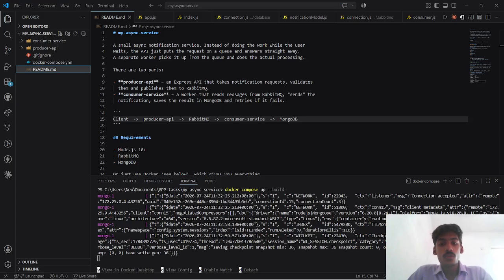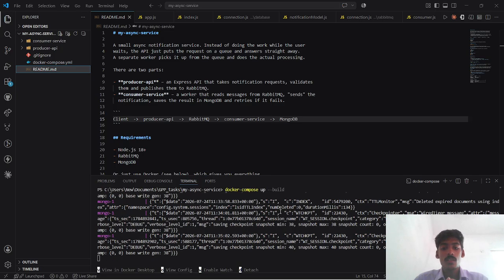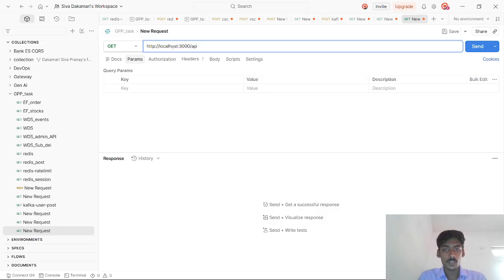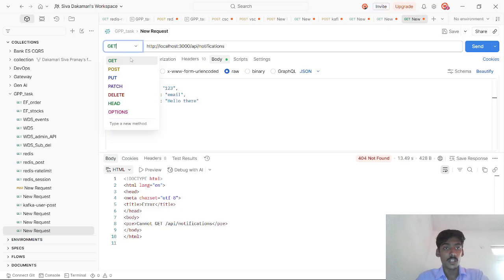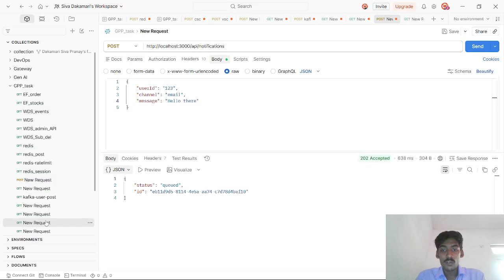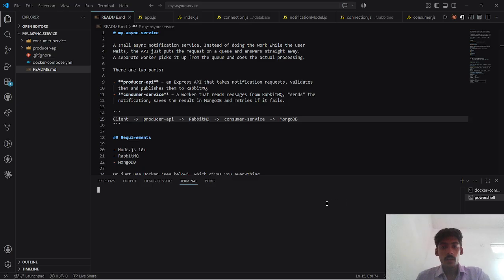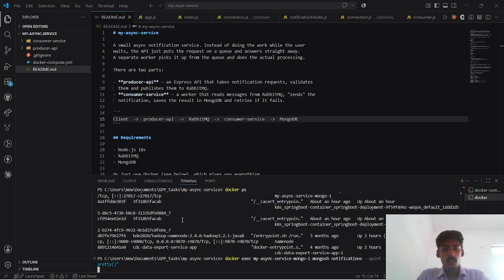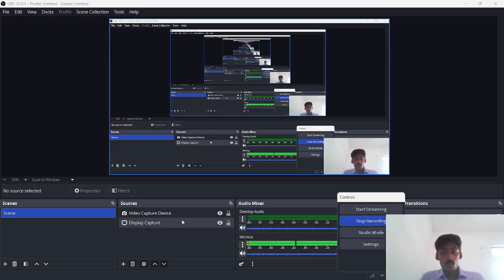Async Service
Built an asynchronous notification processing system using Node.js, Express.js, RabbitMQ, and MongoDB. The Producer API accepts notification requests and publishes them to RabbitMQ, while a Consumer processes them in the background, stores the results in MongoDB, and handles retries for failed messages. This demonstrates an event-driven architecture with request validation, reliable message processing, and fault tolerance.